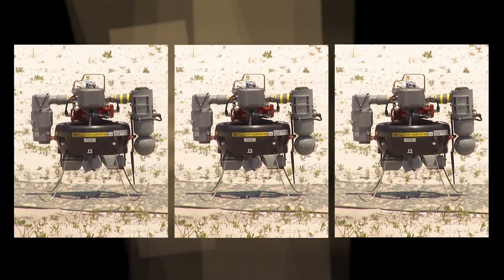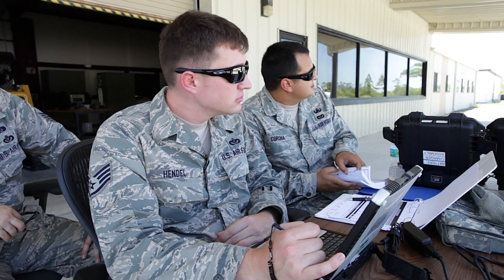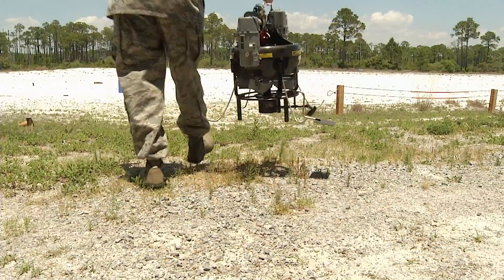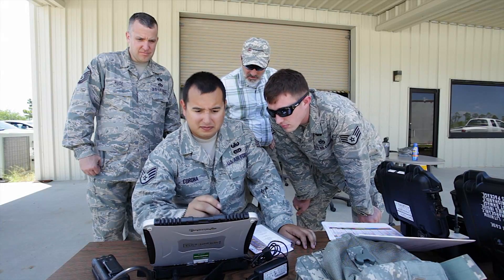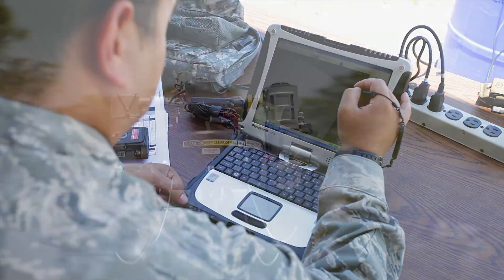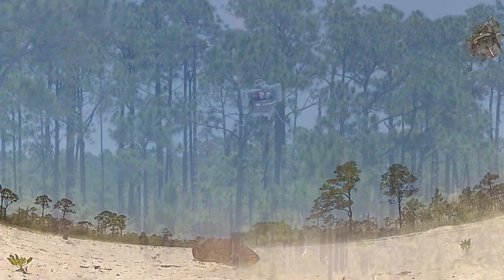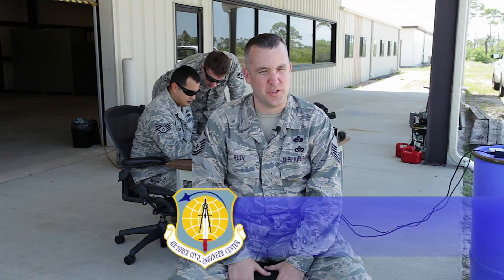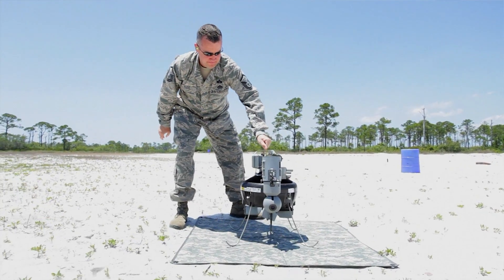Take a Look at the T-Hawk!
Find out how the T-Hawk could have a big mission impact for EOD and Emergency Management Airmen.